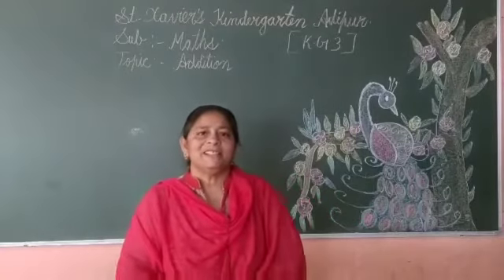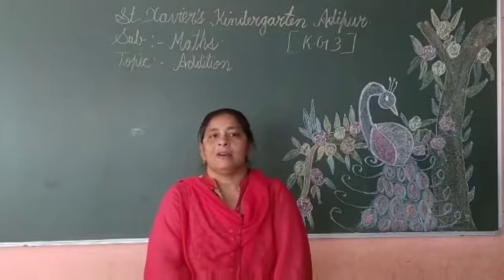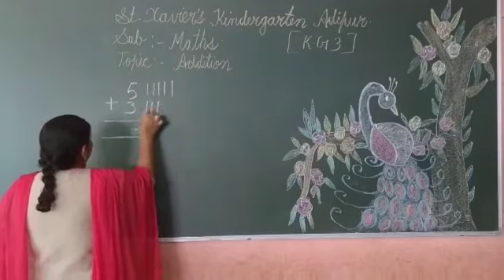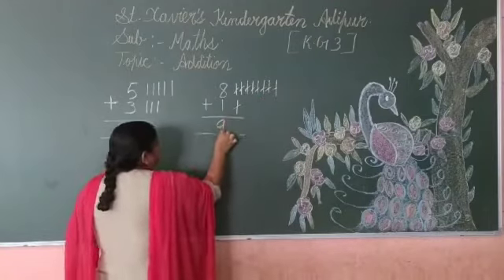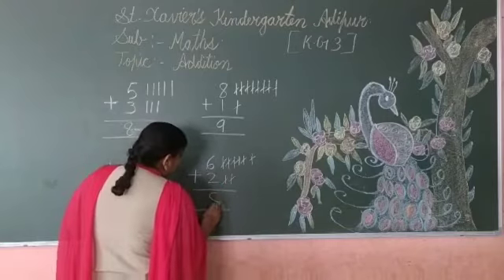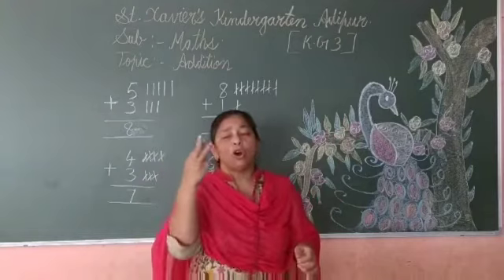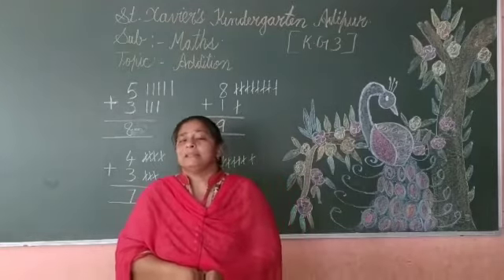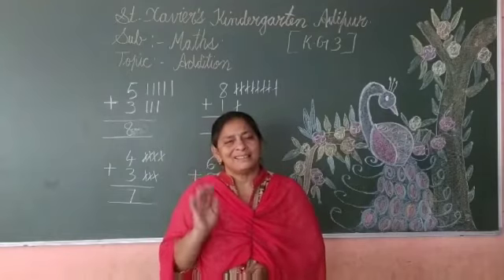Std KG 3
Sub   Maths
Topic   Addition Revision